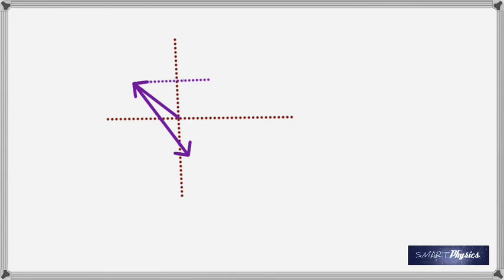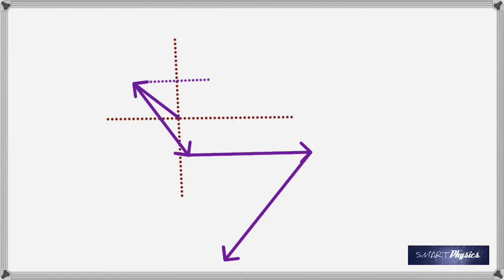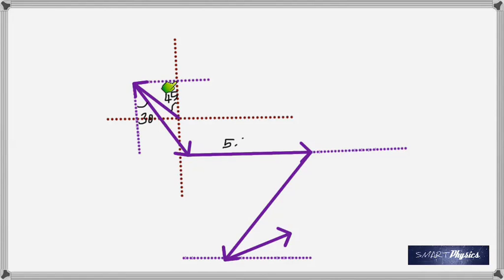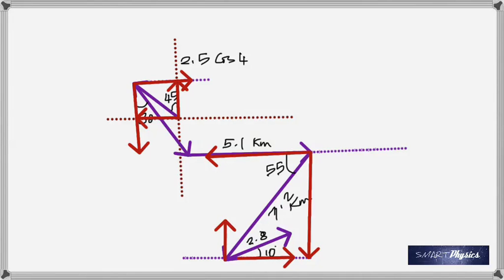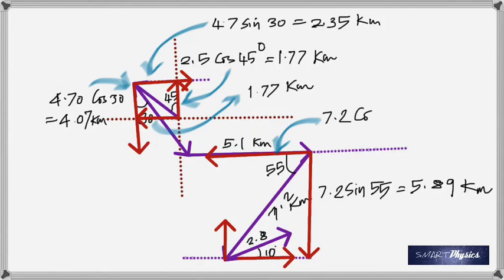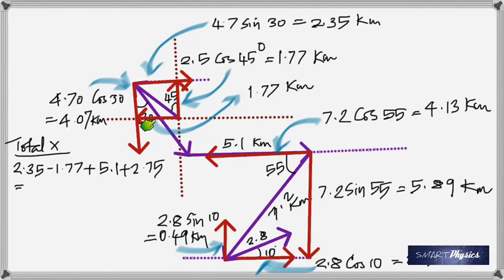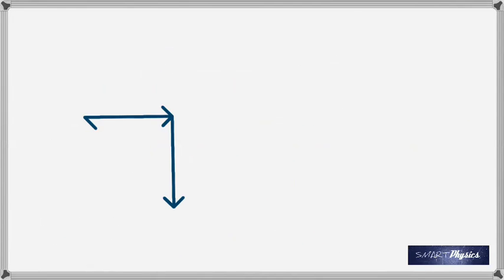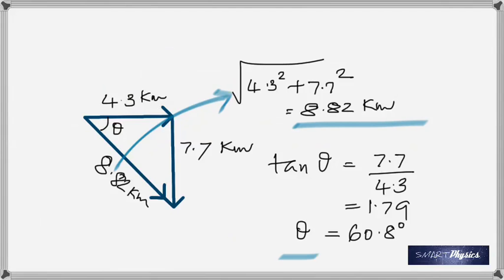assign ch 3 q 3